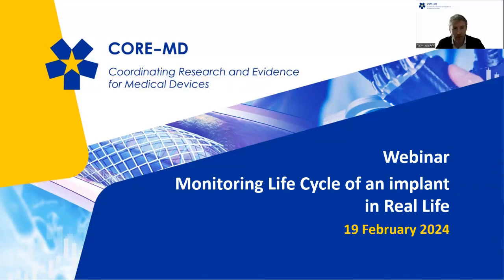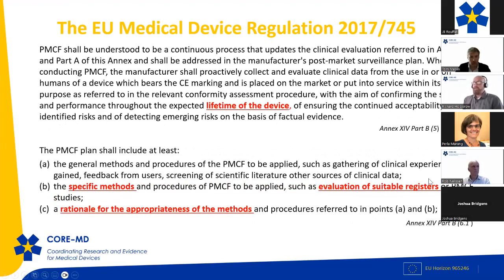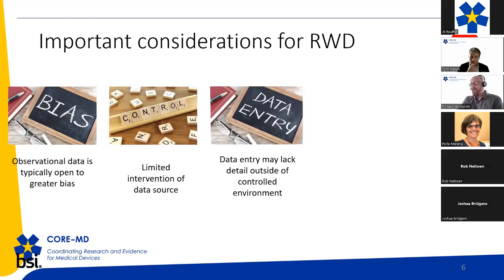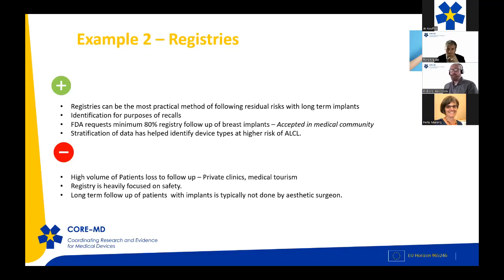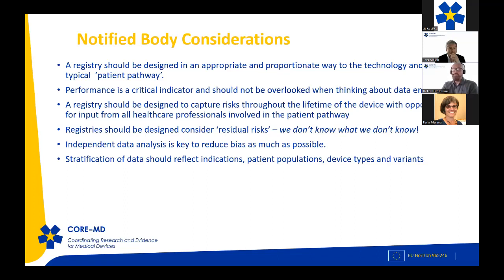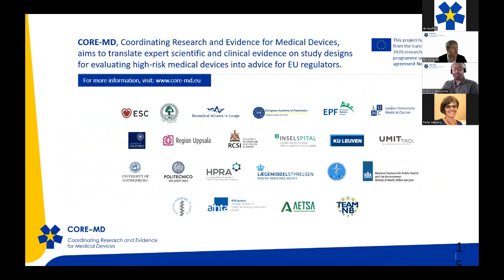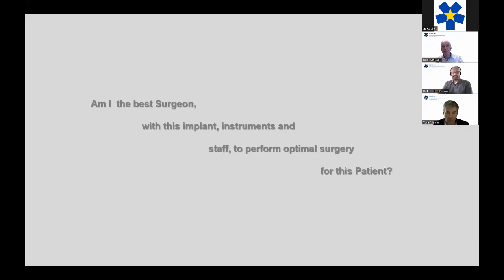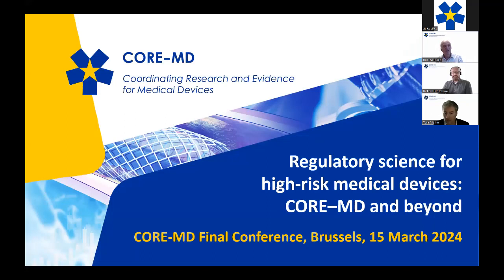CORE-MD Webinar : Monitoring Life Cycle of an implant in Real Life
This CORE-MD video addresses the issue of the life cycle of an implant providing various viewpoints on how these medical devices are produced by manufacturers, assessed by notified bodies, purchased by hospitals, used by clinicians and scrutinized by researchers.
Prof. Nelissen, orthopaedic surgeons from Leiden sheds lights on implant selection from a practising physicians perspective. Prof. Perla Marang van de Mheen, from the Delft University, focuses on the role of registries of medical devices to inform the various actors involved in the evaluation of the device, i.e. notified bodies. Richard Holborow, from BSI, highlighted the regulatory requirements of the Medical Device regulation that are the framework on which notified bodies provide their quality and performance assessment. Joshua Bridgens, from Depuy Synthes, provided an overview on manufacturer's challenges.